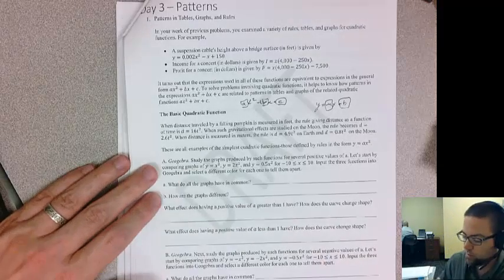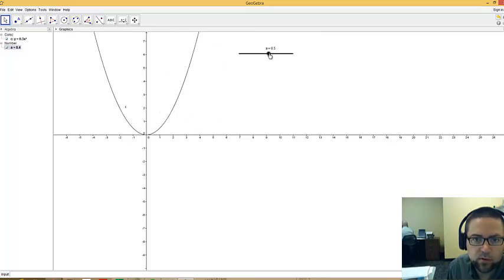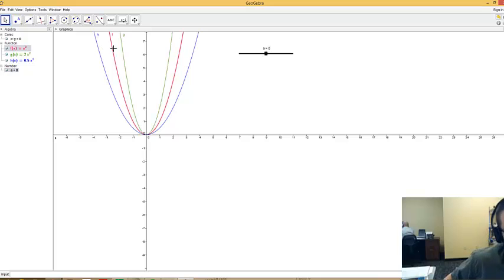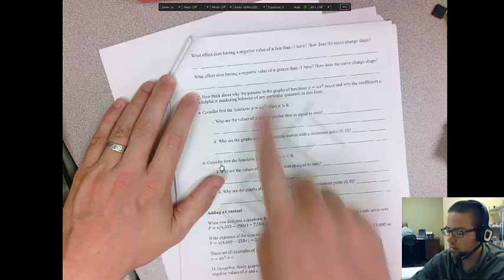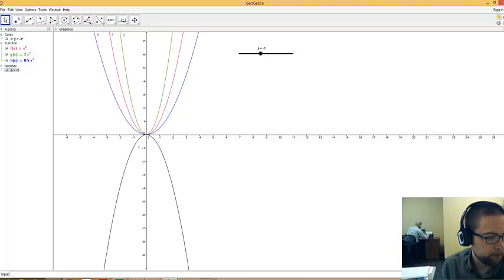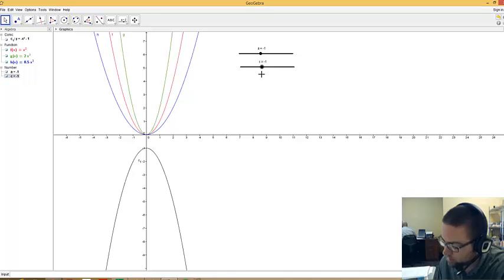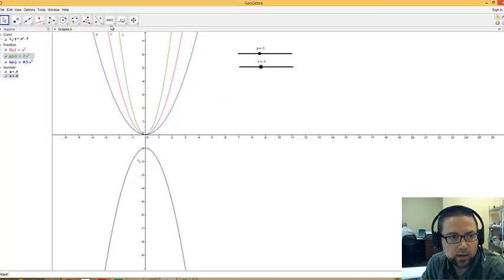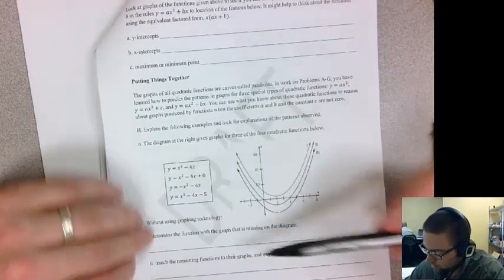Hints Algebra 1 Credit 9 Day 3